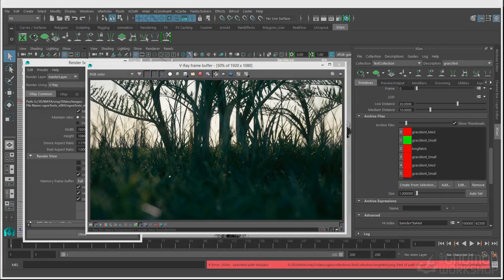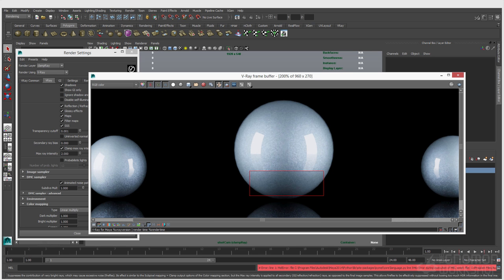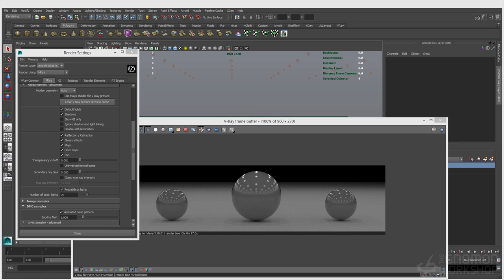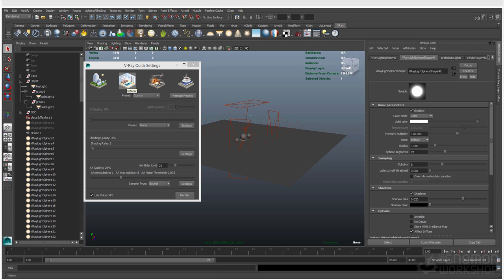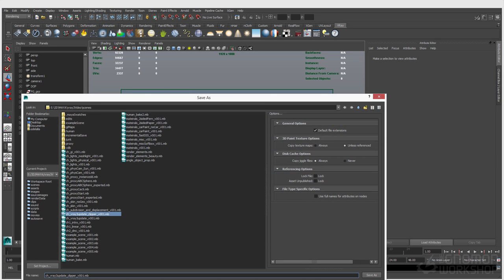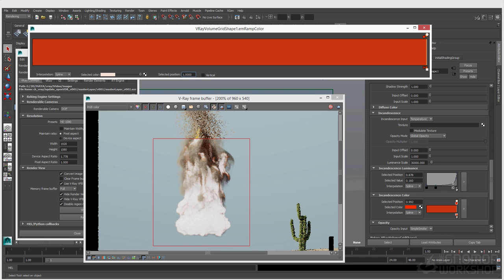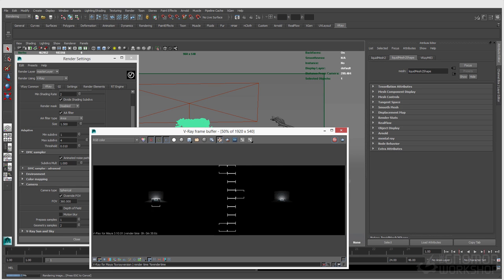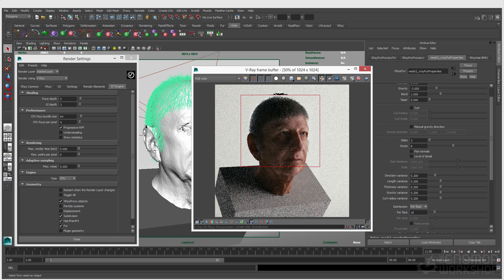17 New features of Vray 3 and 3 1